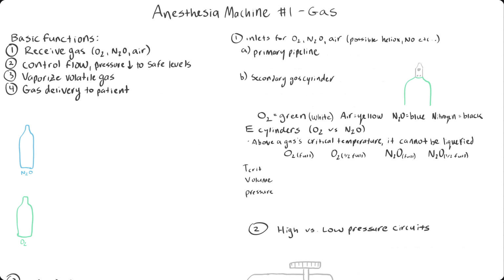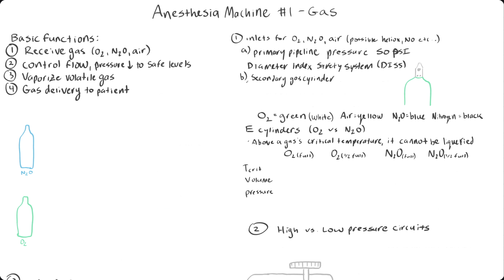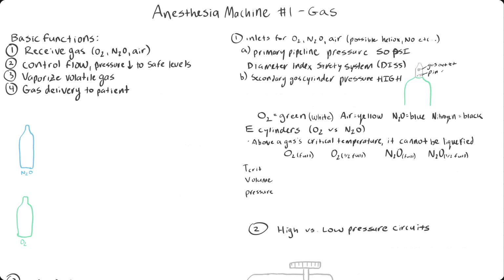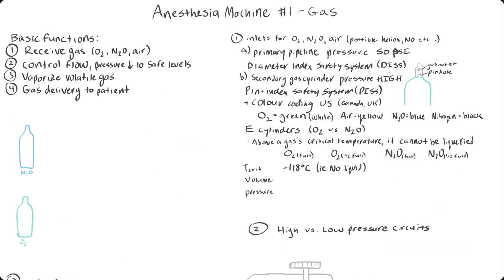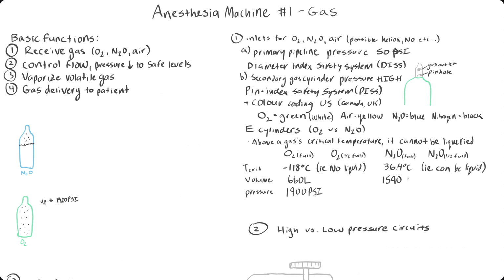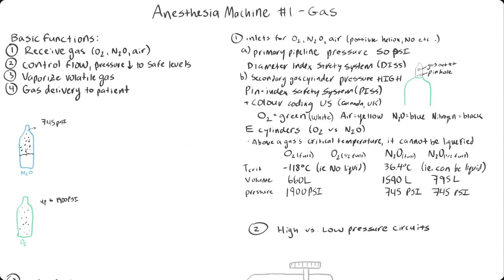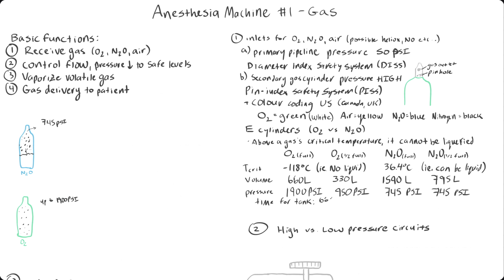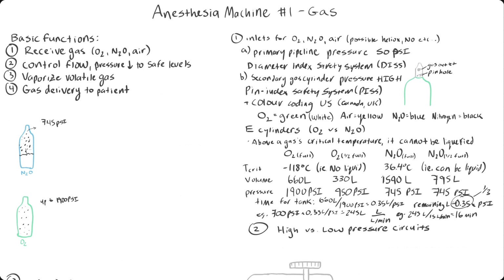Anesthesia Machine Basic Functions 1 - Primary pipelines, cylinders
This video is about Anesthesia Machine Basic Functions 1 - Primary pipelines, cylinders